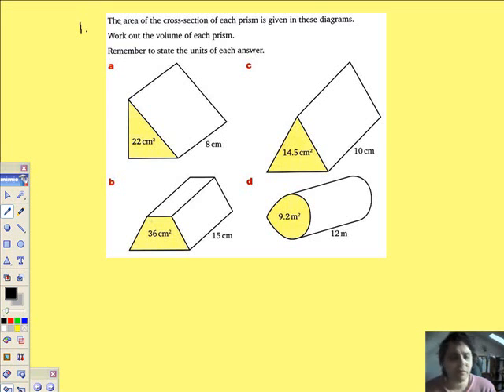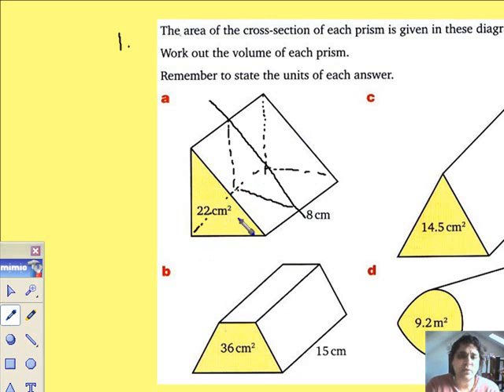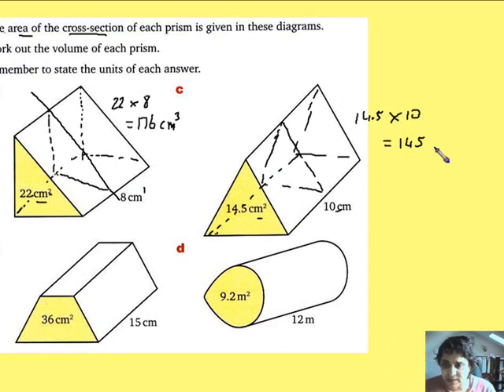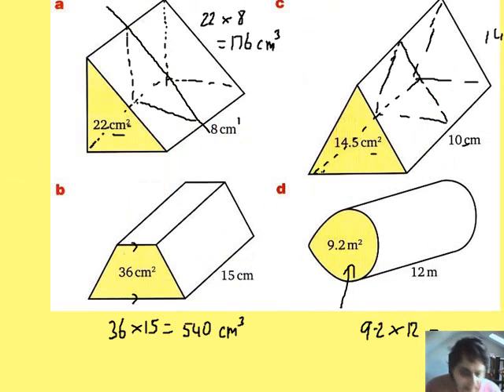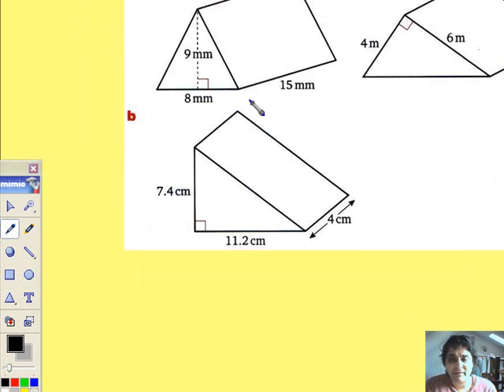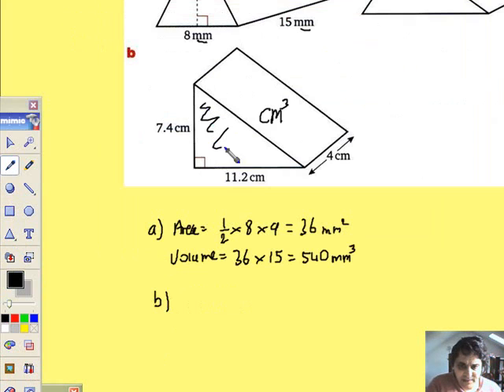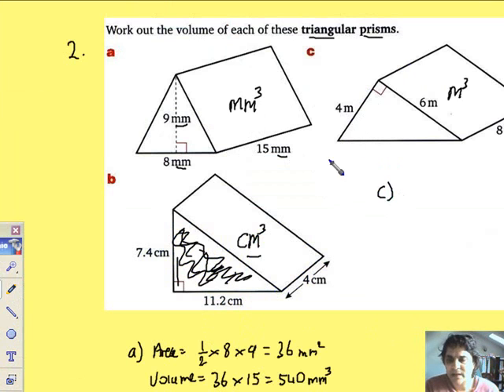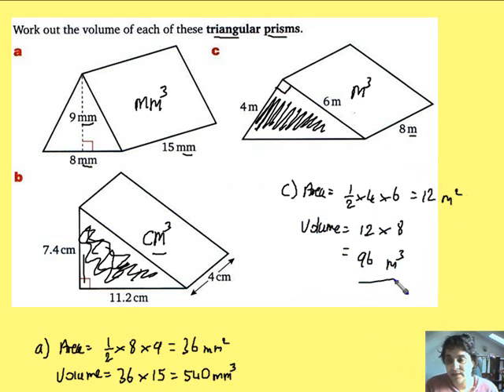u3 f 11.2.1